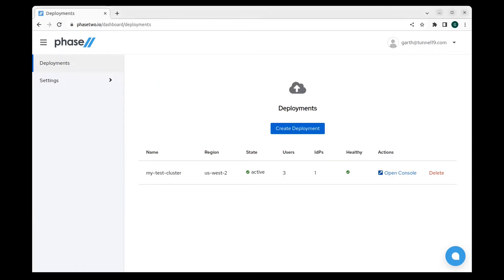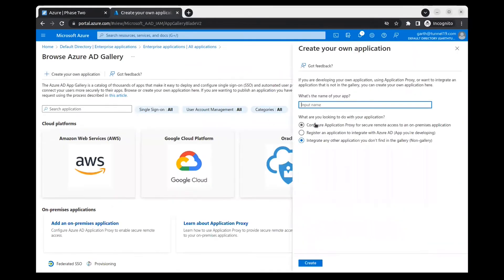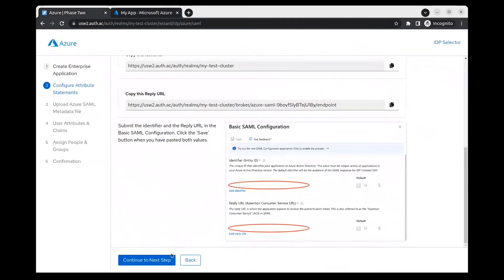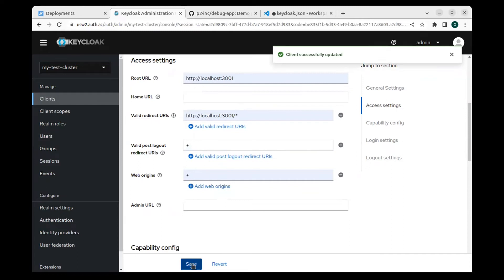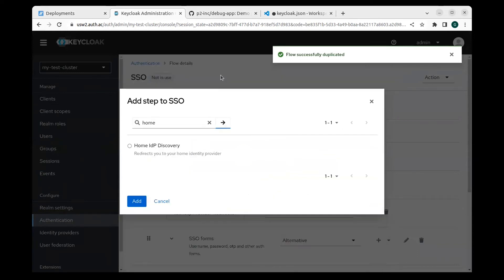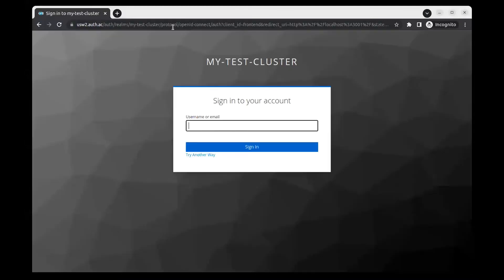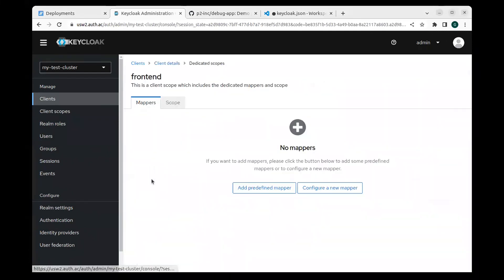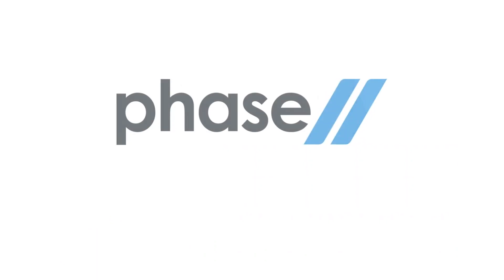Enterprise SSO Setup Demo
Quick, live demonstration of how to set up an organization and an enterprise SSO connection using the Phase Two enhanced Admin UI and Identity Provider Wizard.